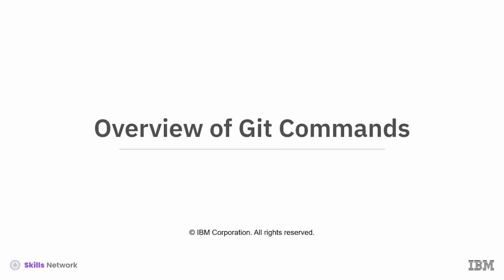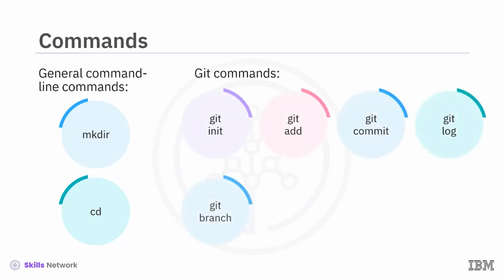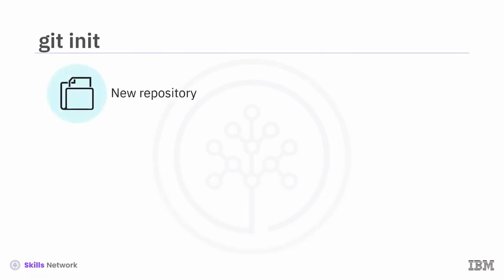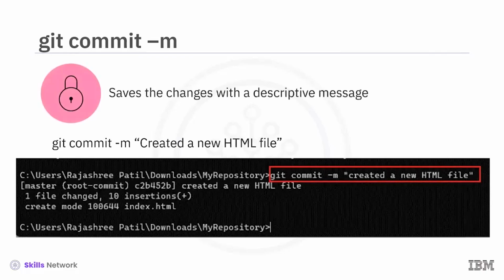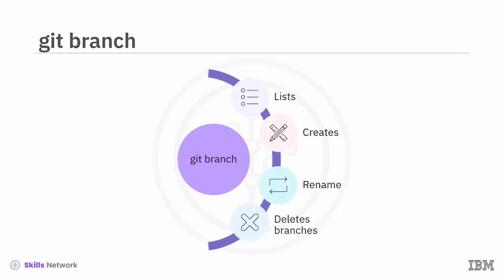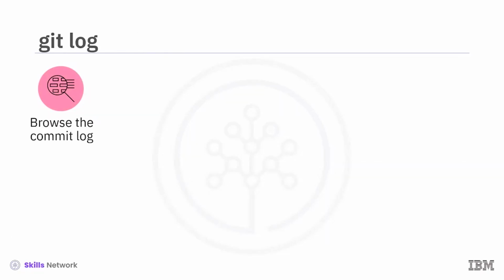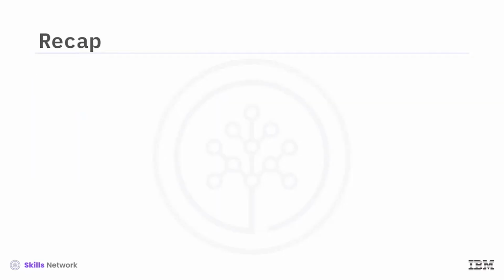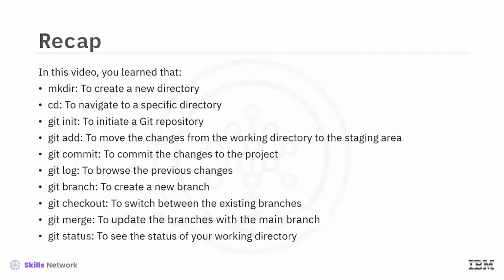Overview of Git Commands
Learn the overview of essential Git commands that every developer should know. In this video, you'll discover how Git commands help you track changes, manage code versions, and collaborate with other developers using Git and GitHub.

Understanding Git commands is a fundamental skill for anyone learning software development, web development, or version control systems. This beginner-friendly tutorial explains the most commonly used commands and how they fit into the Git workflow.

🚀 In this video you will learn:

What Git commands are

Common commands like git init, git add, git commit, and git push

How developers track and manage code changes

How Git commands support collaboration in projects

Perfect for beginners learning Git, GitHub, and modern development workflows.